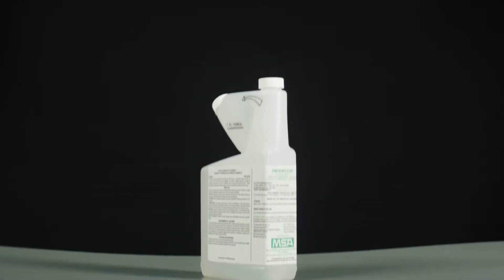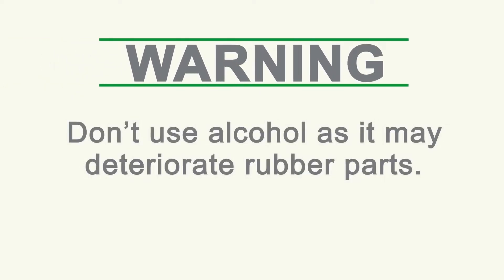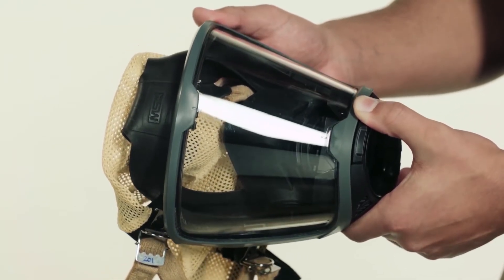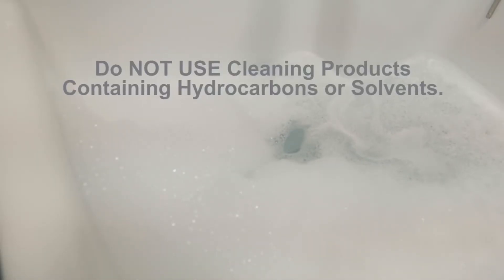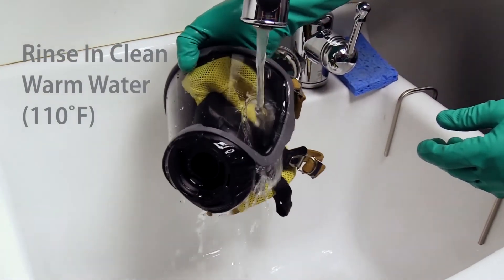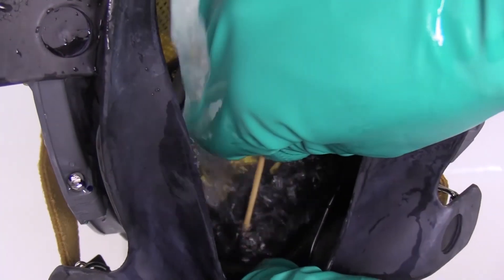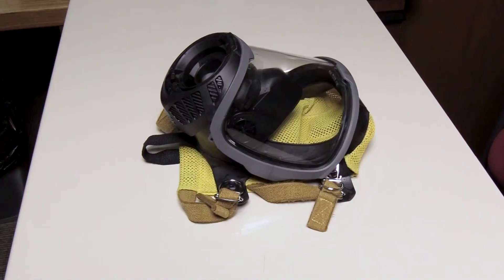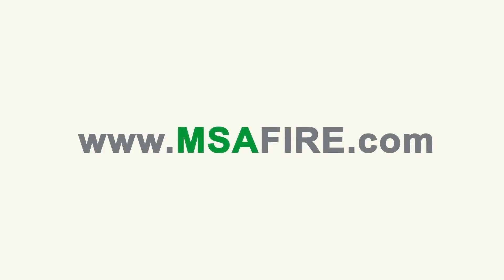MSA G1 SCBA Cleaning Video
MSA G1 self contained breathing apparatus is designed solely with your safety and comfort in mind. Learn how to clean the MSA G1 SCBA.